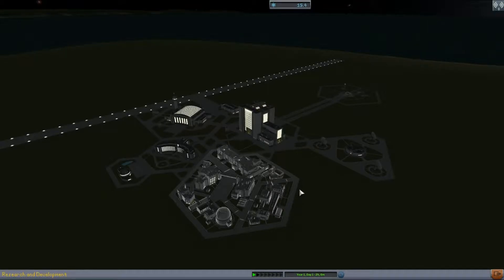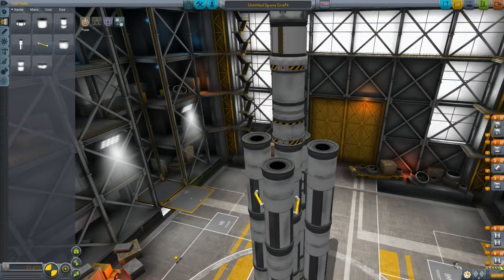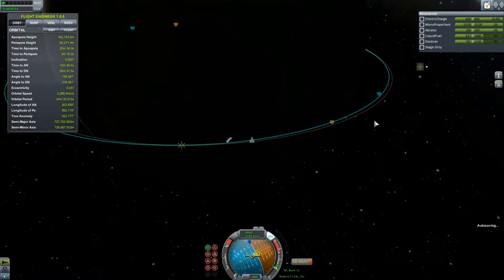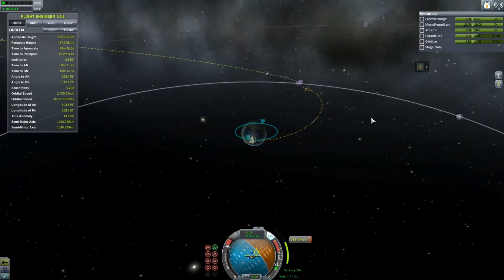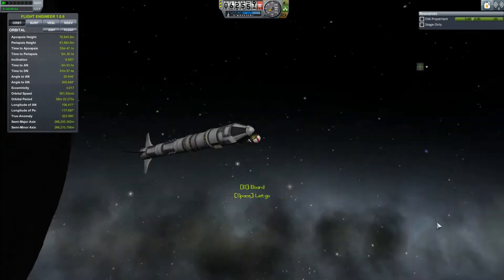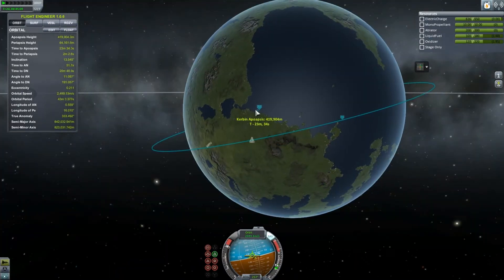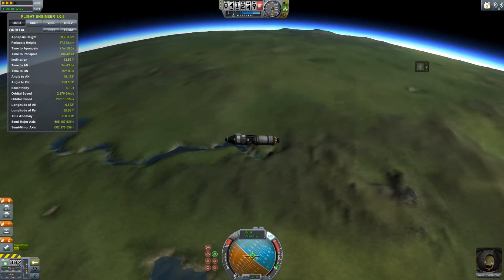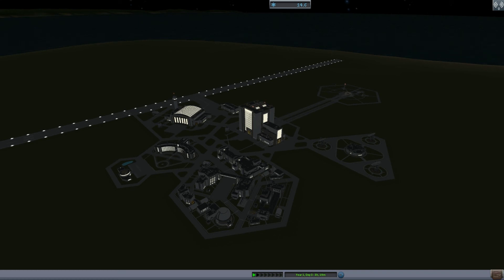Ksp Part 34: Mun pass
A quick fly by the Mun to survey for possible future missions